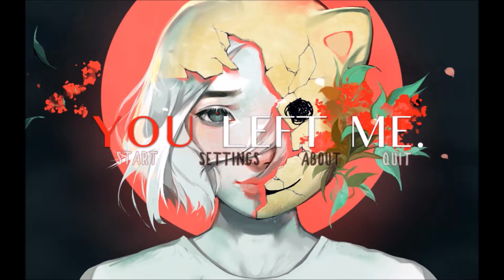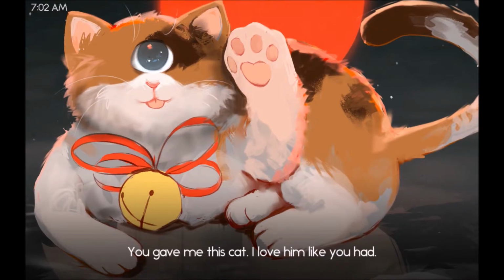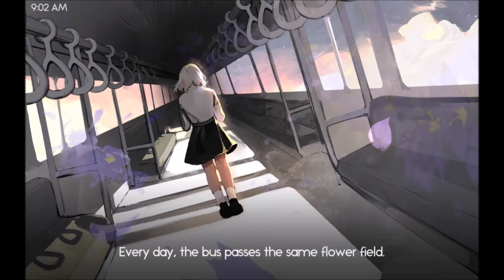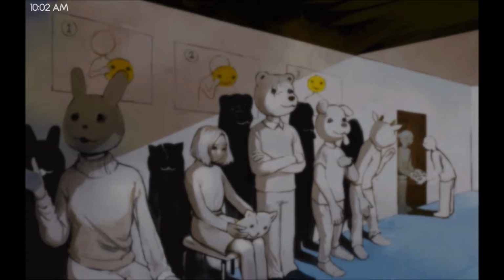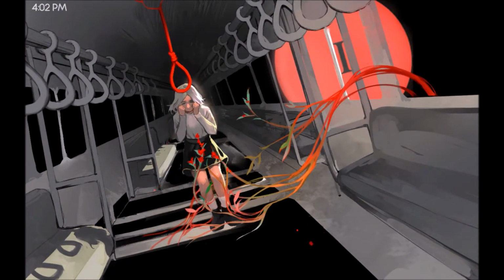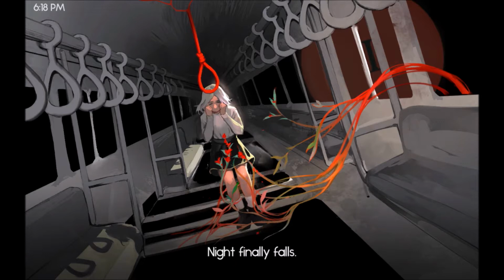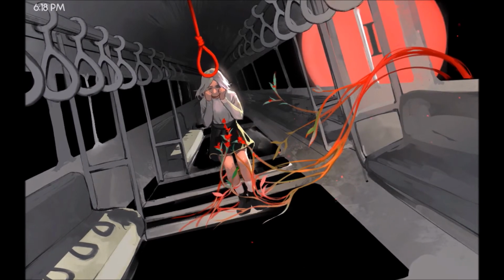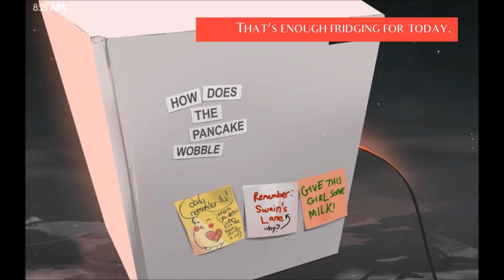You Left Me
**Warning: contains explicit handling of suicide.**

The best way to describe this game is to say; it's a combination of beautifully rendered photoshop surreal-art, melancholic lo-fi music that sets the aesthetic and a visual novel style of story with multiple emotional endings. It's impressive to know this was made within 48 hours!

Props to Zephyo, aka Angela He, for making such a bittersweet yet beautiful game, hope to see more games like this from her =D

If you enjoyed this video, leave a like, comment or even subscribe so you can be updated of the next videos or any other updates from my channel, I appreciate any help! =D